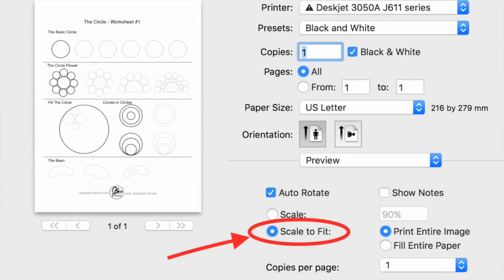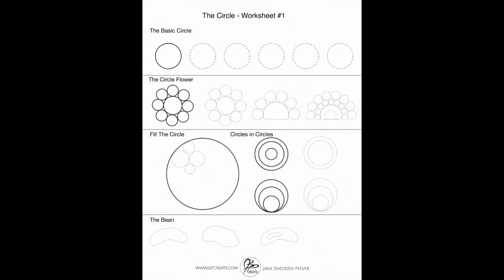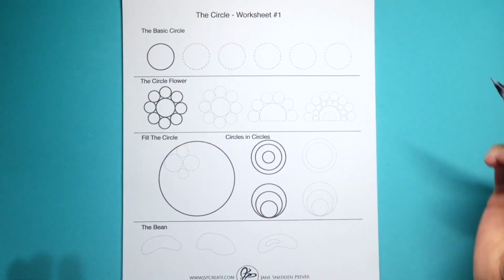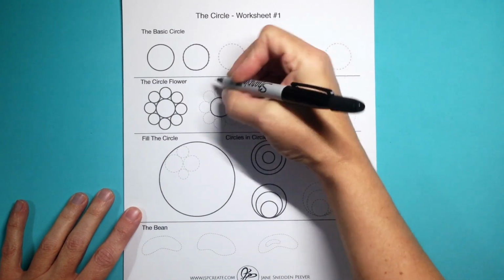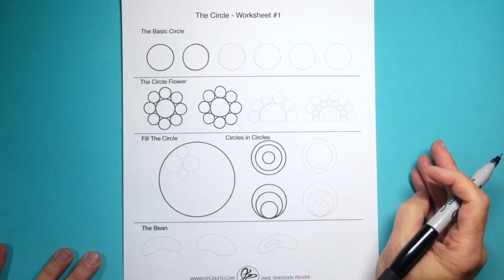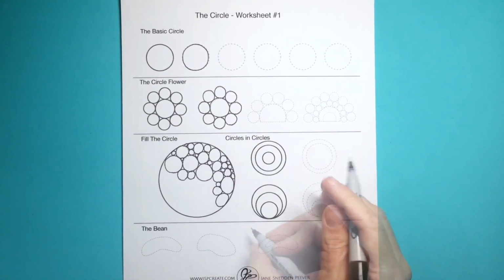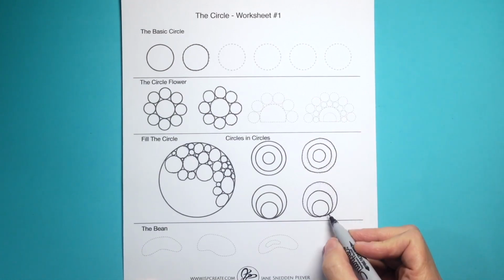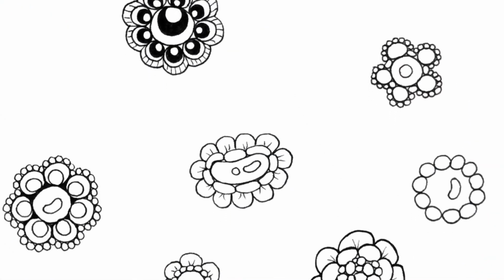Learn To Draw With Shapes Lesson #1 with JSPCREATE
Lesson#1 in Draw Flowers With Shapes with JSPCREATE

Thanks for dropping by and Enjoy,
Jane